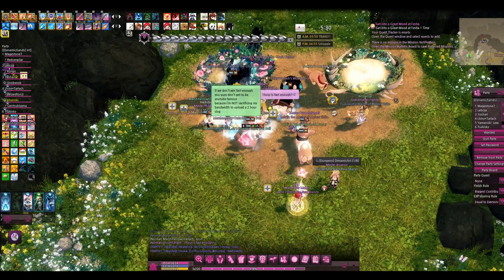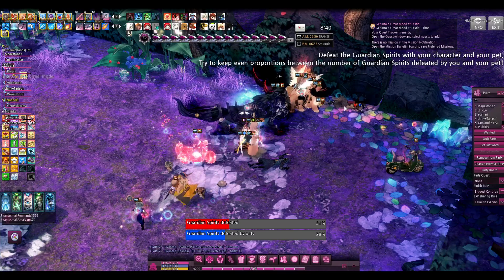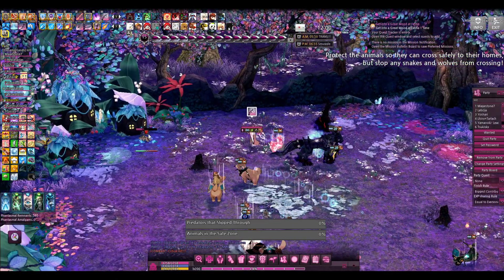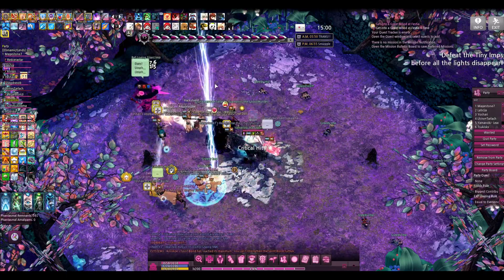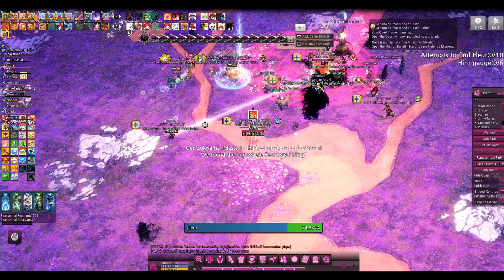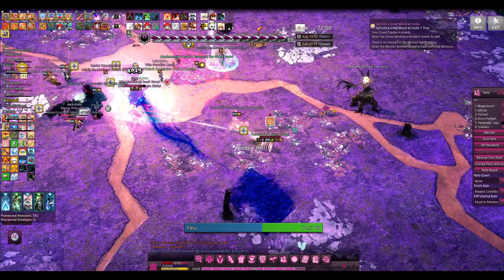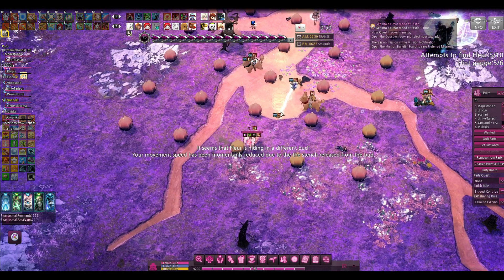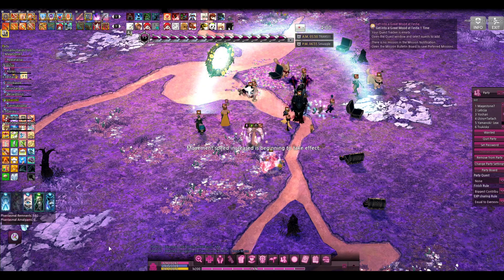[Mabinogi] Forest of Four Seasons (Hard) - Mag Mell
This was my first run of the Hard difficulty of Forest of Four Seasons. I'd run it before on Intermediate (the only other difficulty) and this party decided eh, how bad could Hard be.

Pretty bad, as it turns out. But some lucky bulb guessing goes a long way towards victory!

Long summary of the dungeon's mechanics:
-You must have a pet summoned before running the dungeon, and once you start, that pet cannot be desummoned, even if its summon time runs out.
-Some enemies are red, and some are blue. Red enemies can only be damaged by player-characters, and blue enemies can only be damaged by pet characters. (Mounting a pet and attacking while mounted counts as a pet attack)
-The first room is a location-defense. Don't let the enemies get to the ring in the corner!
-The second room is a simple wave-based kill room, but be careful to kill enemies using both players and pets in roughly equal proportions! Letting the kills get too disproportionate imparts minor inconveniences.
-The third room (the 'prey' room) is another location-defense. Kill predator enemies while letting prey enemies get through - i.e., kill wolves and snakes! If a prey is killed, all players will be rendered unable to attack, but pets can still attack.
-The fourth room is a timer room. Kill all the enemies before the orbs count down to 0. Failure means repeating this room, potentially forever! (In the video, I mention that Chain Sweep and Fireball make some of the enemies immune to pets. I mean this in the sense that they get knocked down and can't be hurt, not that it makes them literally immune)
-The fifth room is the boss, Fleur. She has a diverse arsenal of attacks, including an instant kill cone attack, a spiral projectile attack where some of the projectiles impart debuffs, and a linear dash that gives her a damage-reflection buff. The debuffs she can impart include, but are not limited to, movement slow, poison, silence, screen inversion, and (actually a buff) petal protection.
-Every 25% of Fleur's HP, she will activate the Flower Bulb minigame. Failing the minigame by not finding Fleur within the limited number of guessing attempts will cause her to heal a little. To improve your odds of finding her, make your initial guesses around the outer border, then use the 'Hint' trigger (in a full party, this will be the 6th guess) on the very center. If the message says she's near, that means she's in the 8 bulbs surrounding the center bulb. If she's far, go back to guessing on the outer border of bulbs!
-Using Dance of Death on Fleur grants a title!

Thanks to my partymates for putting up with me this run:
Magestone7
Laticjia
Yoshari
Lhiny+Tarlach
Tsukisky
Marshmerrow+Tarlach

--Yamanoki
(The views expressed in this post are my own.  They have not been reviewed or approved by Nexon)